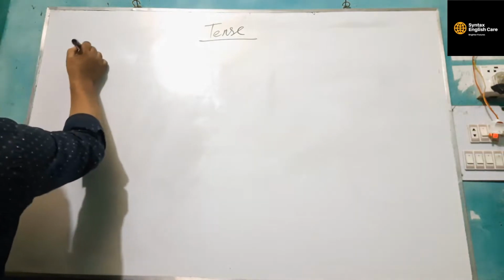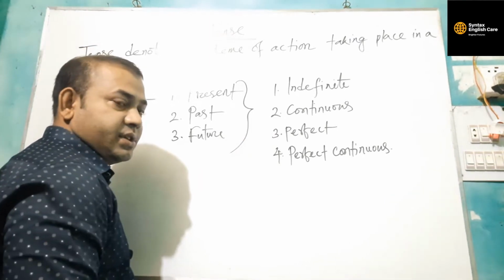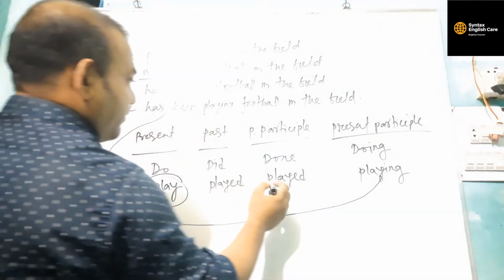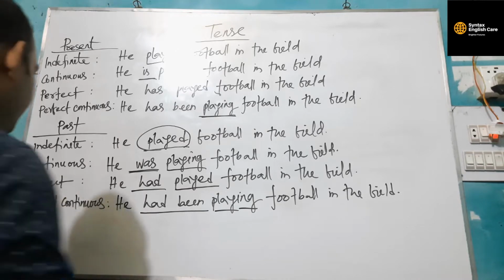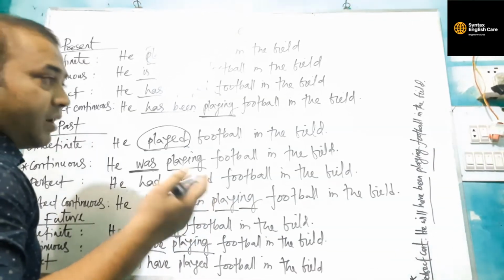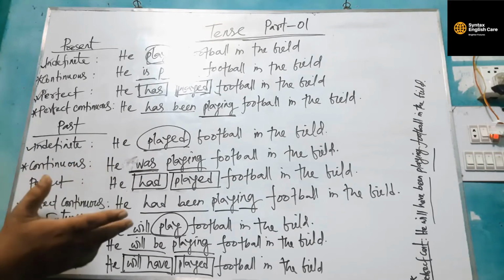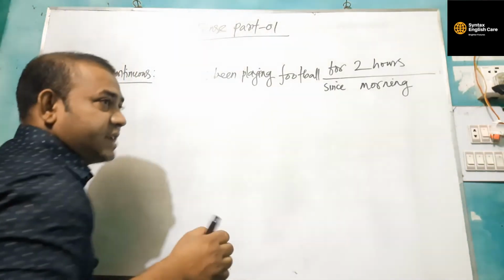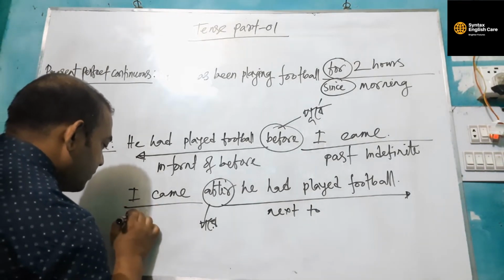Syntax English Care -Ways to Learn Tense without Structure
This is a grammar lesson of Tense